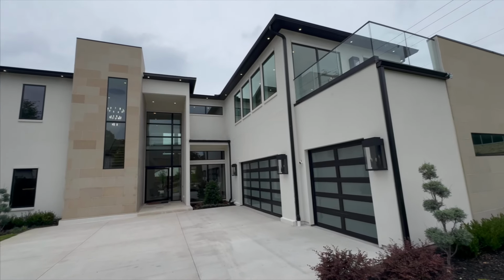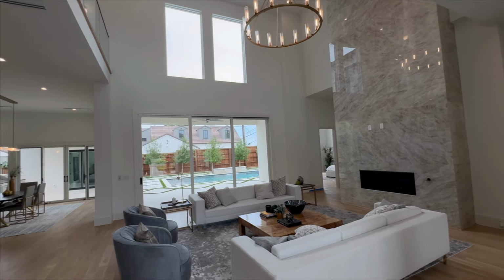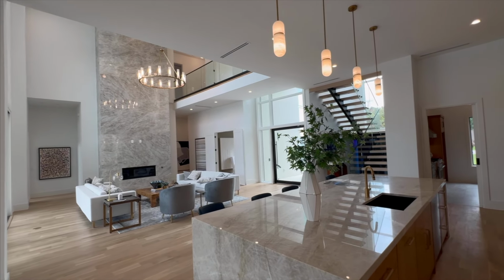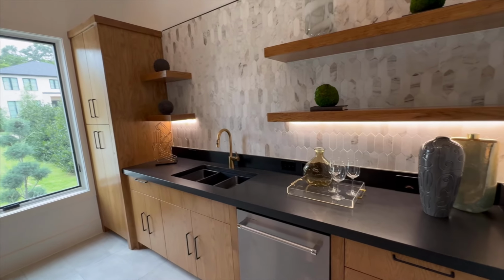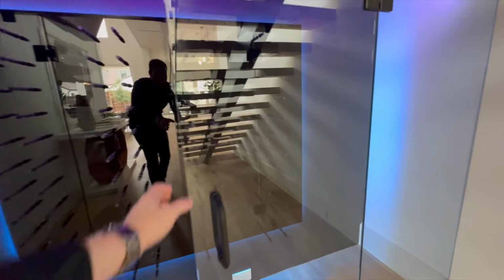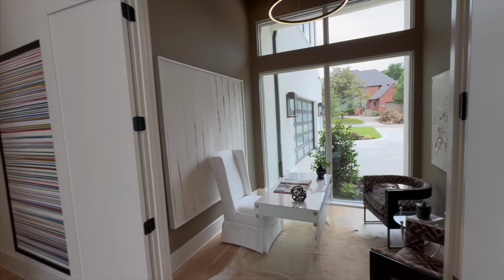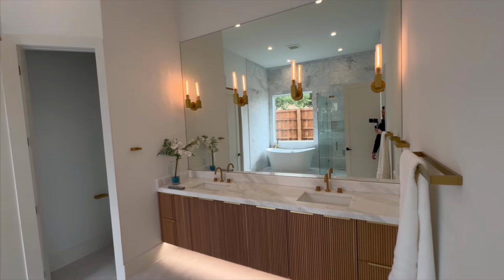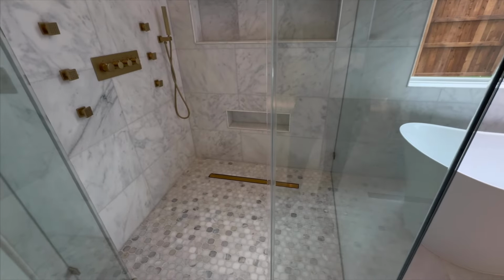THE BEST HOME TOUR YOU’LL EVER SEE IN DALLAS TEXAS!🔑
📍Dallas, Texas

Alex has always been a firm believer in leading by example. As a former collegiate athlete, he learned how to deal with adversity and how to face challenging situations head on. Alex always strives to facilitate a professional relationship with everyone involved in the transaction and works very hard on his clients behalf. He is a diligent and hard working agent that will always go the extra mile for his clients.

Alex P. Maloney
COMPASS RE TEXAS, LLC

Need help finding a home in Dallas Texas? Please fill out our inquiry form! We would love to serve!

Brokerage: Compass RE TEXAS, LLC